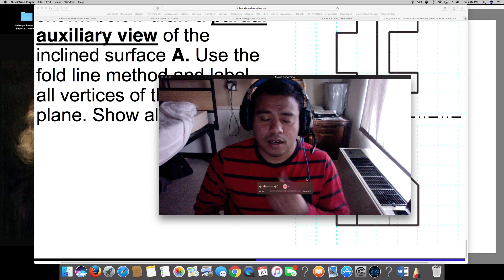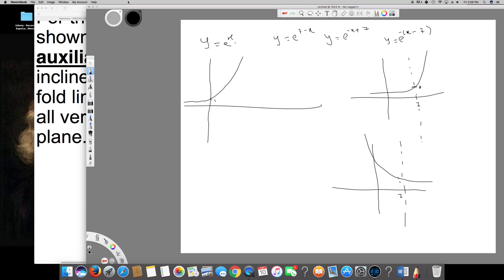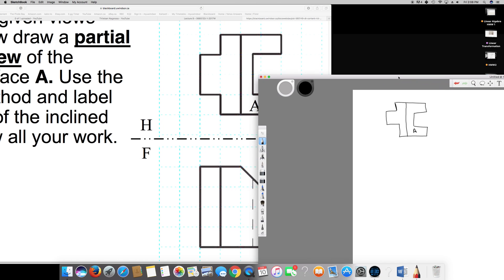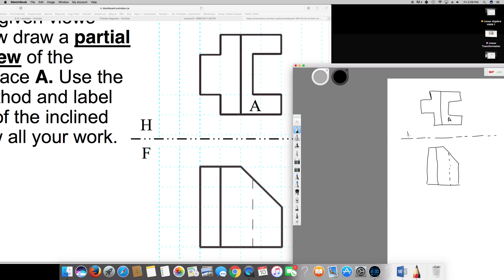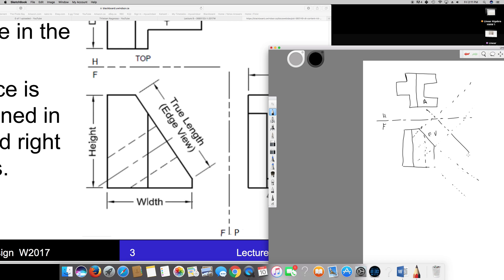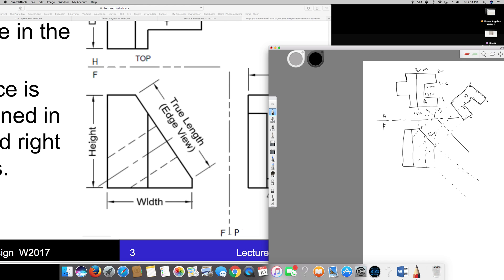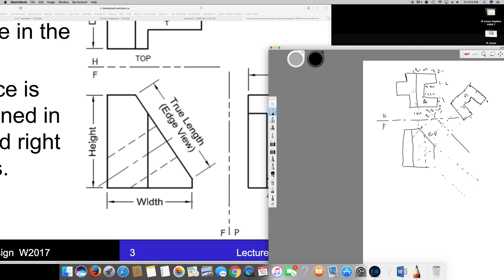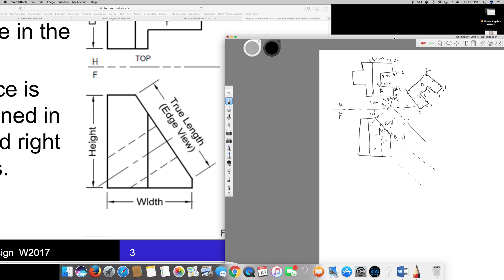Drawing Auxiliary view - Engineering Design